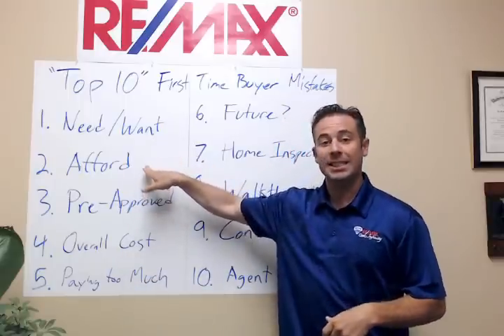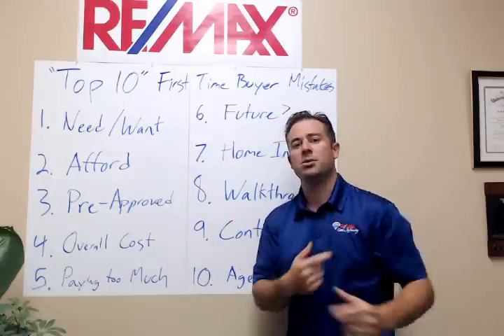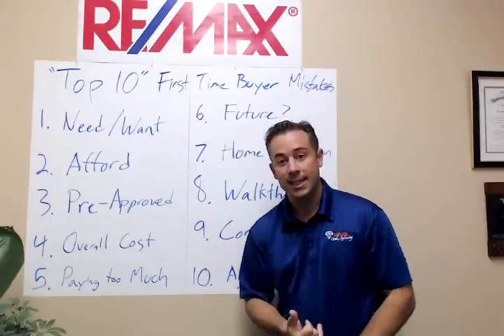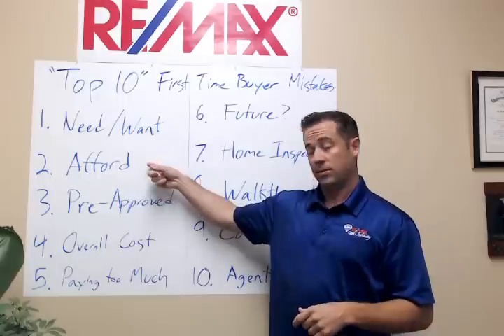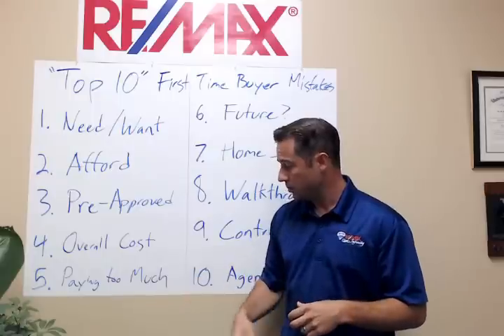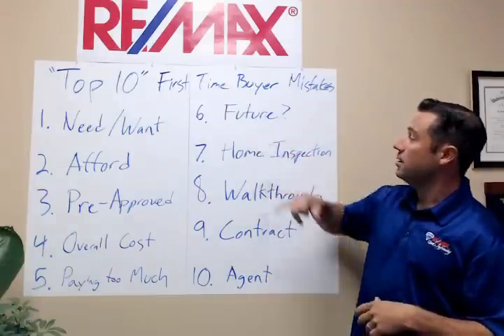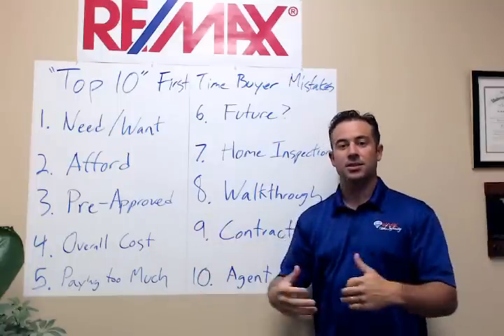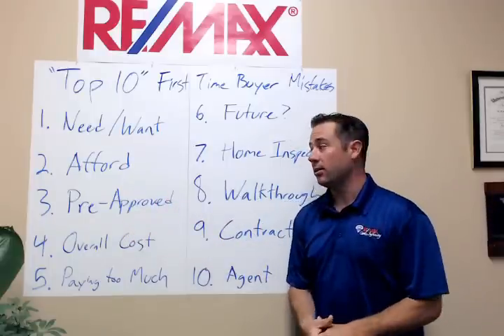"Top 10" First Time Home Buyer Mistakes to Avoid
Top 10 first time buyer mistakes to avoid:
1. Needs and wants analysis (There is a big difference between wants and needs)
2. What can you actually afford?
3. Get pre-approved and define your budget
4. Consider overall homeownership
5. Don’t pay too much for a staged home
6. Think about the future: the future of you, the future of the home, the future of the neighborhood, the future of the area, the future of your family
7. Do a home inspection
8. Do a final walkthrough
9. Understanding the contract
10. Choose the right real estate agent